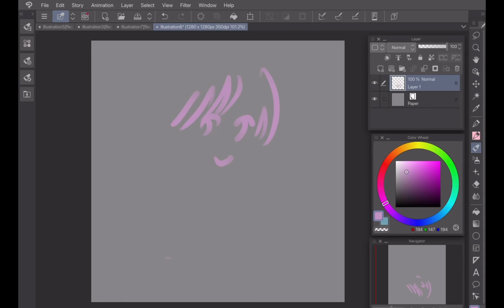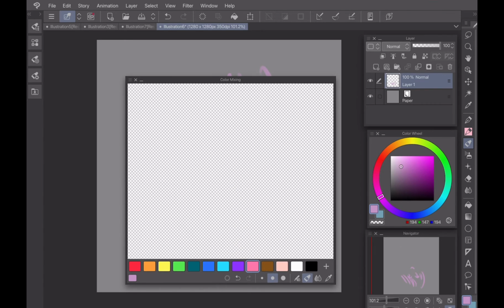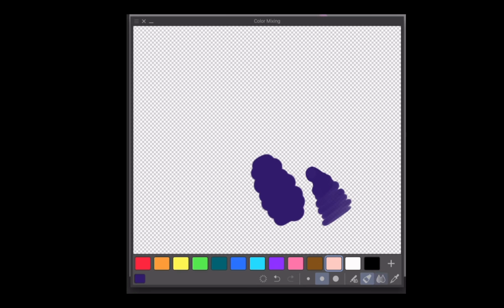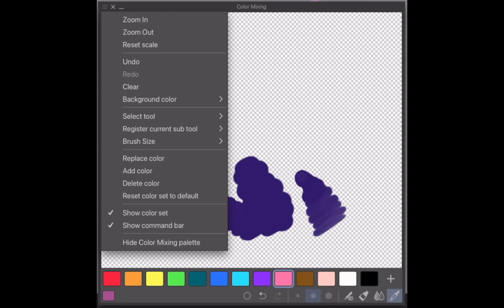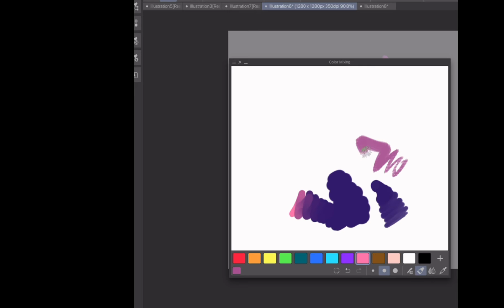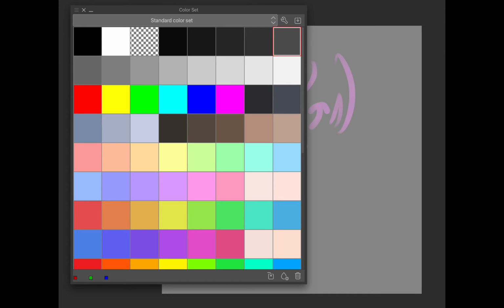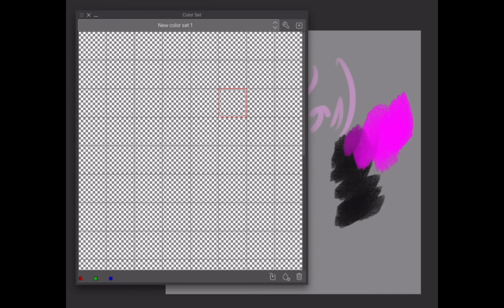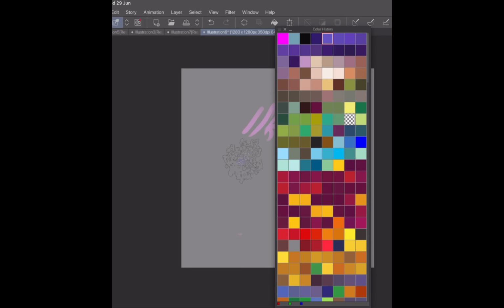Tips for color in Clip Studio Paint!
Video entry for the Clip Studio paint tips contest! I hope it is helpful for you!